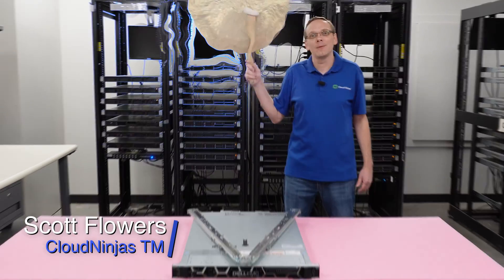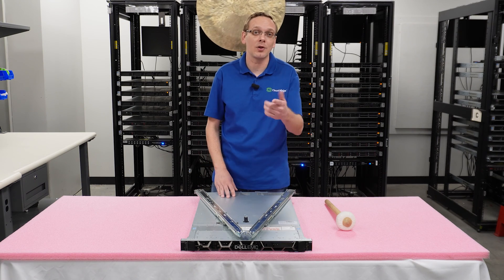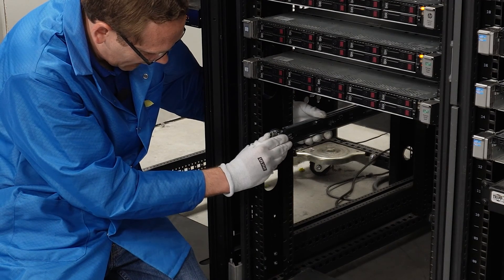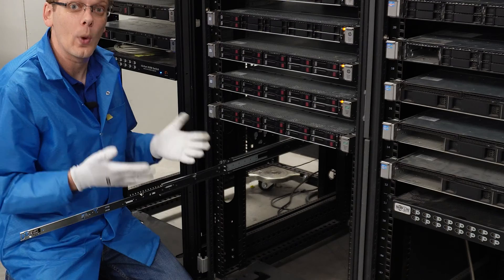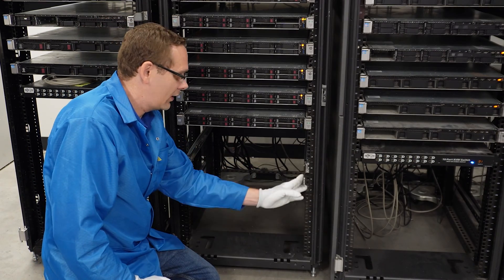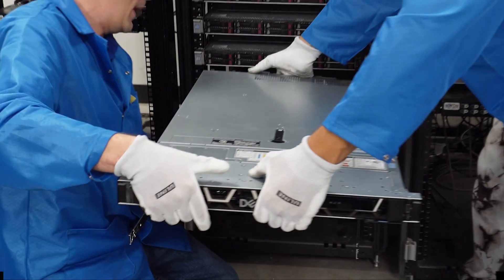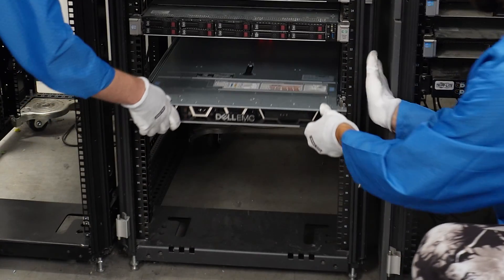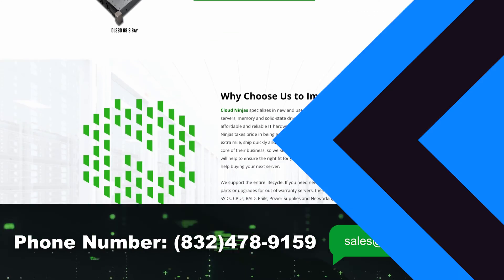Dell PowerEdge R6515 | How To Rack a Server | Server Racking | Sliding Rails | Rackmount Server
Dell PowerEdge R6515 Server Racking - This will be a continuation in our series, and we will focus on racking your server. In this video we will cover the power supply options for the R6515 server. Cable management will not be demonstrated in this video. We will simply be installing the sliding rails and putting the server into a rack. This video series includes:

This will be a very short and simple tutorial. We will attach a pair of sliding rails to our rack and then we will physically install our R6515 onto the rails. Main obstacle - just make sure you line up your rails in the same spot within the rack. There are also some buttons on the side of the rail that need to be pushed to unlock and slide back into the rack. Again, this is a very simple video, but we wanted to make sure we covered all major aspects of the R6515, including rails and rack mounting. We also stock a ton of rail kits so please let us know if you are looking to purchase rails.